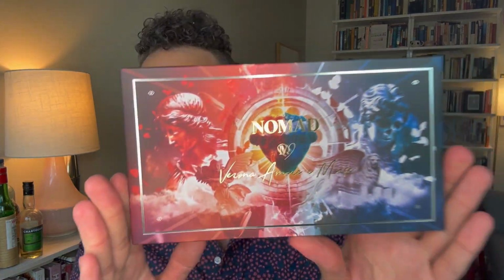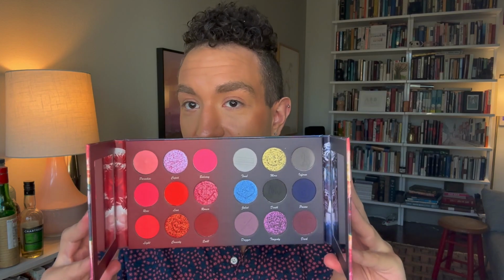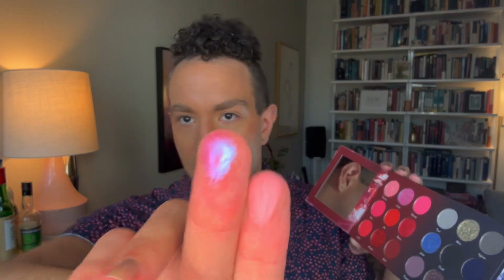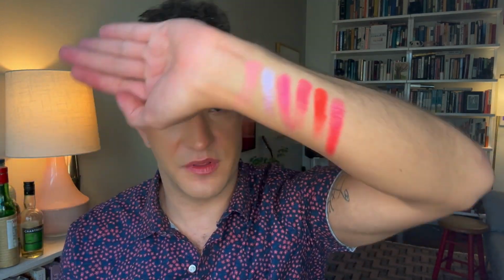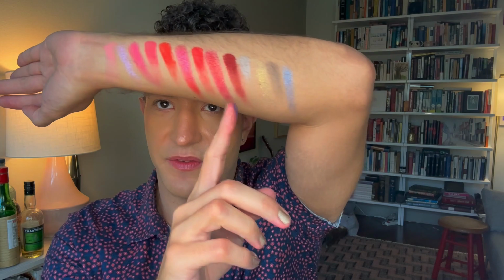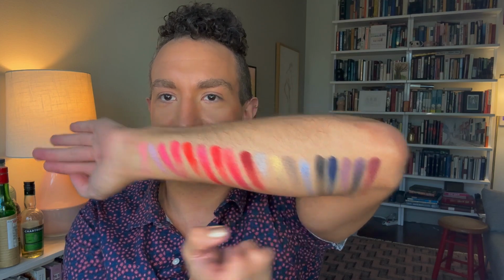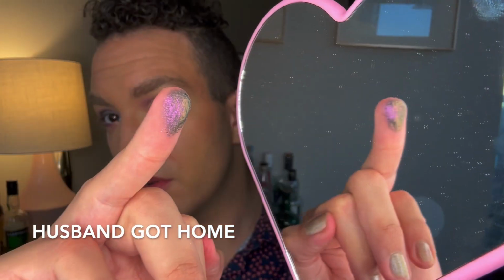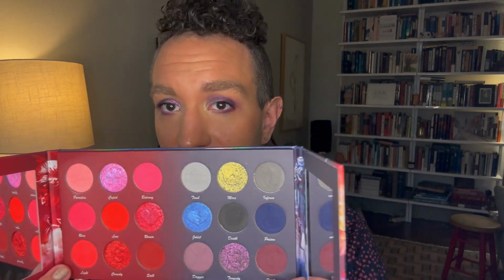NEW! Nomad Cosmetics Verona Amore e Morte Palette | 3 Looks and Live Swatches on Olive Skin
Hi I'm Colin (they/them)! Today's video three looks and swatches of the new Nomad Cosmetics Verona Amore e Morte Palette. This Romeo and Juliet inspired palette is so beautiful! What do you think? Thank you Nomad for sending me this.

Launch:Tuesday January 24th around 12:01 AM EST
PRICE: $47 USD
18-Pan Palette
Not Limited Edition

! Code BONES will save 10% !

Time Stamps
00:00 Intro and Product Info
06:09 Live Swatches
13:39 Look 1
22:04 Look 2
29:13 Look 3
34:00 Final Thoughts

Makeup By Mario 12O
Nars in Stromboli
Kosas Revealer Foundation in 210
FTC
Makeup Details
Brows: Haus Labs The Edge Eyebrow Pencil in Soft Brown
Refy Brow Sculpt

Eyeshadow: Nomad Verona Palette**
Eyeliner:
Mascara: Isamaya RubberLash

Primer: Milk Makeup Pore Eclipse
Auric Glow Lust Pyrite
Foundation: Haus Labs 260
Concealer: Kosas Revealer Concealer in Shade 6.0
Kosas Revealer Concealer in Shade 5.5 **
Powder: Haus Labs Setting Powder in Golden
Bronzer: Haus Labs Shade 8
Blush: Melt Monarca blush palette
Highlighter: Haus Labs Peach Quartz